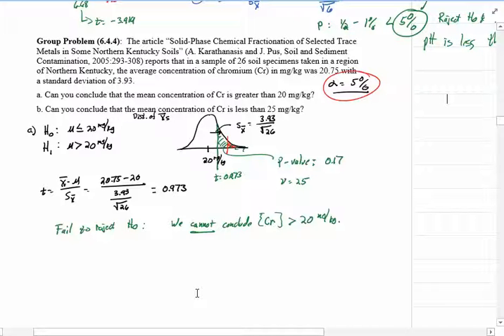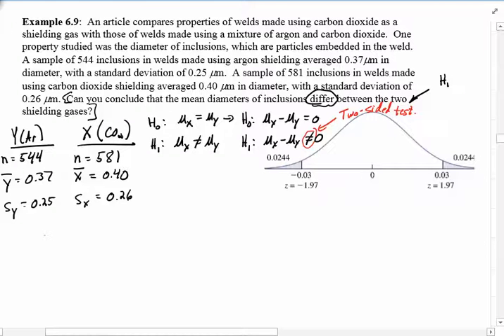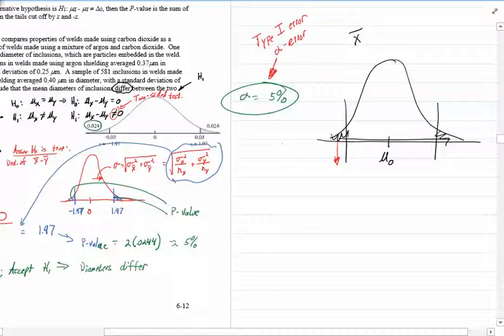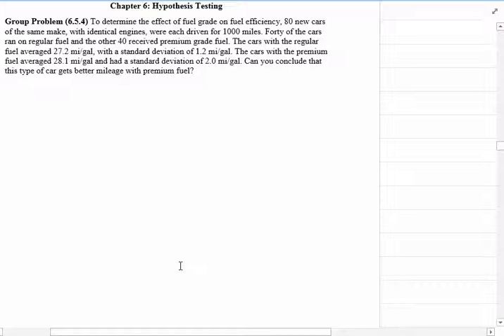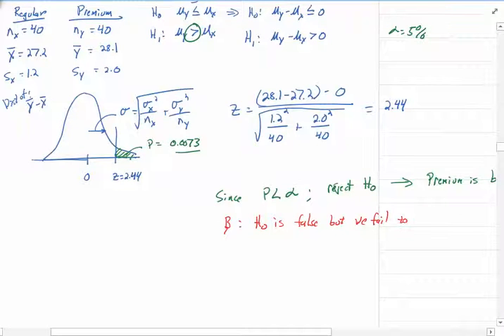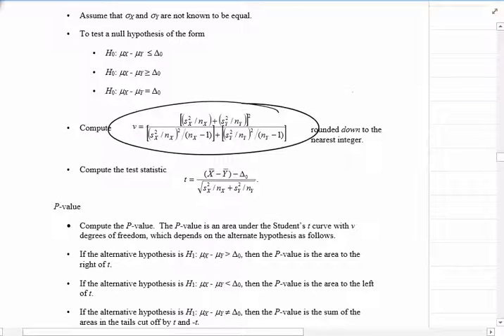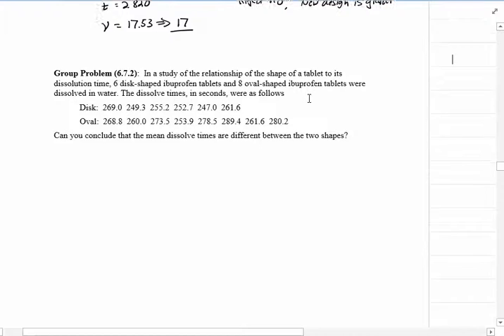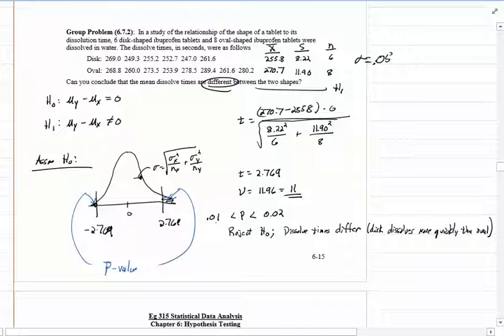2/9/2016 9:12:23 AM